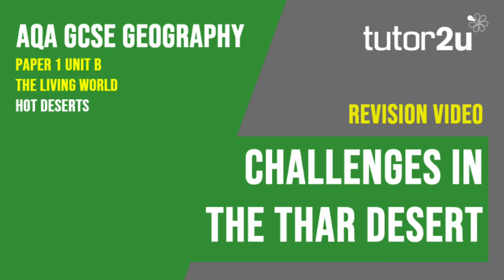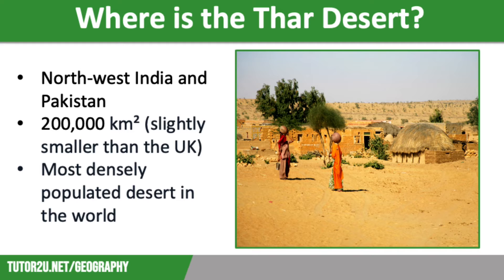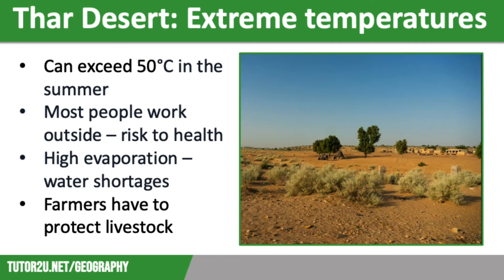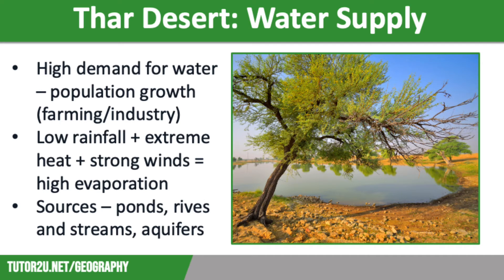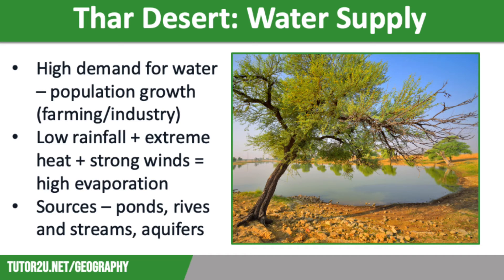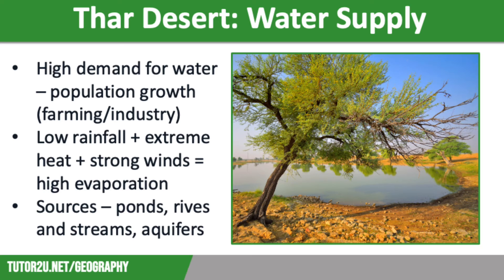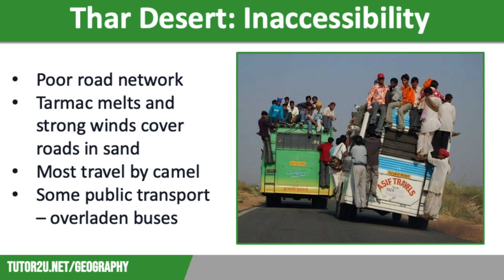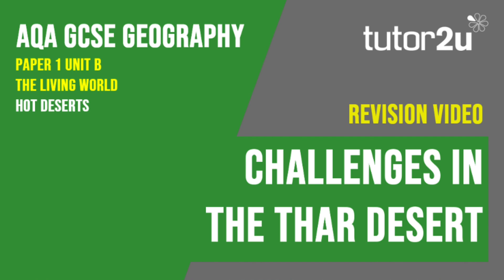Challenges in the Thar Desert | AQA GCSE Geography | Hot Deserts 4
This topic video concludes the Thar Desert case study, recapping where it is located, and exploring the challenges of living in such a harsh environment, including extreme heat, water supply issues and inaccessibility.

VIDEO TIMESTAMPS
00:03 - Introduction and location of the Thar Desert
00:40 - Extreme temperatures and their challenges
01:18 - High rates of evaporation and water shortages
01:54 - Water supply issues and conflicts in the desert
02:33 - Available water sources: ponds, rivers, streams, and aquifers
03:08 - Inaccessibility and transportation challenges

VIDEO SUMMARY
This video explores the challenges faced in the Thar Desert, the second part of the case study. The Thar Desert, spanning Northwest India and Pakistan, poses significant challenges due to its extreme temperatures, reaching over 50 degrees Celsius in the summer. The high population density exacerbates the difficulties faced by people working outdoors in farming and mining, where the extreme heat poses risks to their well-being. The desert's harsh conditions also lead to water shortages, affecting both drinking water supply and agricultural needs. Evaporation rates are high, further contributing to water scarcity. Water sources such as ponds, rivers, streams, and aquifers exist but have limitations in terms of quantity and quality. Additionally, the desert's inaccessibility poses challenges for transportation, with extreme weather conditions and vast barren areas making it difficult to develop a reliable road network. As a result, traditional forms of transport like camels remain prevalent, and limited public transportation options are often overloaded and unsafe. The Thar Desert presents a range of challenges, including extreme temperatures, water scarcity, and inaccessibility.